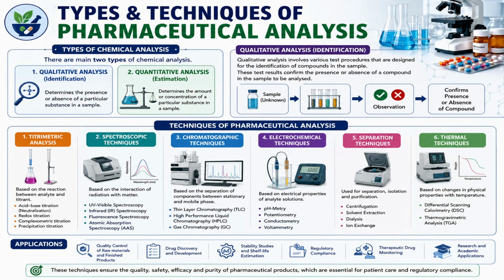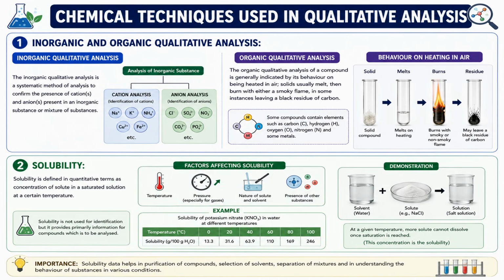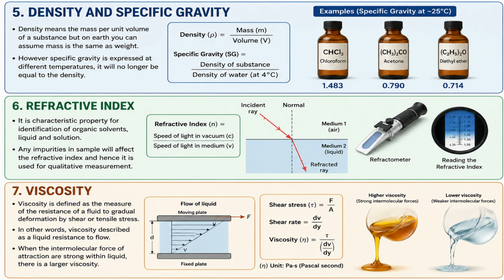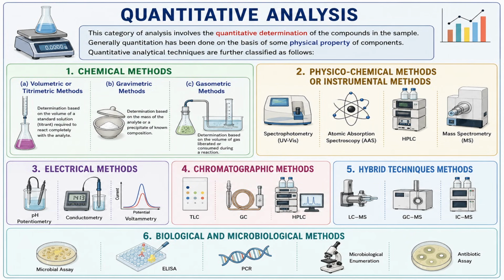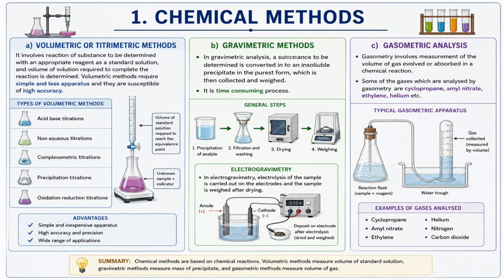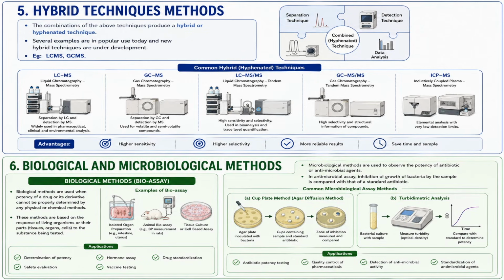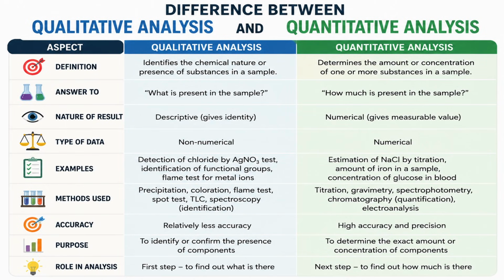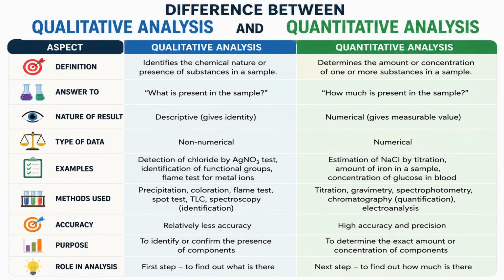Pharmaceutical Analysis: Principles, Techniques & Applications | Quality Control in Pharmacy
Learn the fundamentals of Pharmaceutical Analysis and understand its importance in ensuring the quality, safety, efficacy, and reliability of medicines.

This video introduces key concepts such as drug identification, quantitative analysis, quality control, analytical techniques, and regulatory compliance. It is especially useful for B.Pharm and M.Pharm students and anyone interested in pharmaceutical quality control and analytical science.

🔬 Topics Covered:

Introduction to Pharmaceutical Analysis
Identification and Quantification of Drugs
Analytical Techniques
Quality Control of Pharmaceuticals
Accuracy and Reliability in Analysis
Regulatory Compliance
Role of Pharmaceutical Analysis in Drug Safety

🎓 Presented by:
S. Harshini
Assistant Professor
Department of Pharmaceutical Chemistry & Analysis
School of Pharmaceutical Sciences, VISTAS